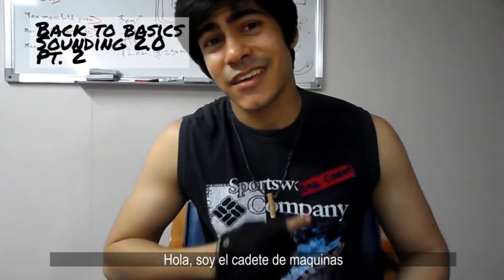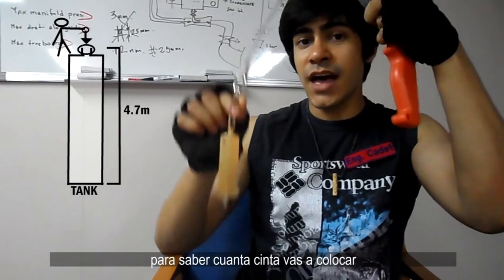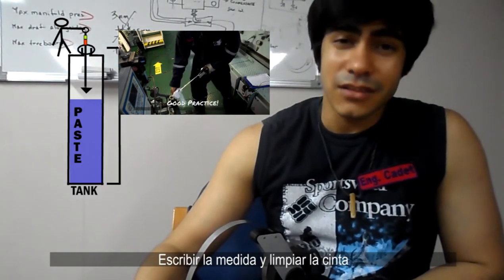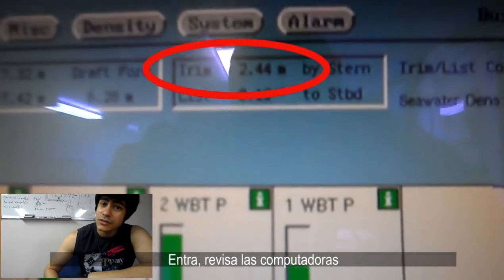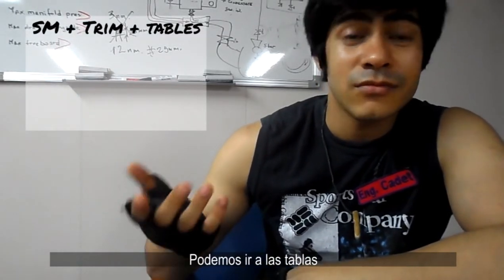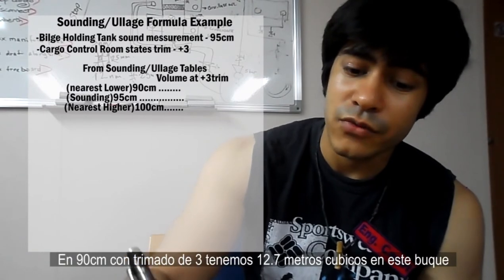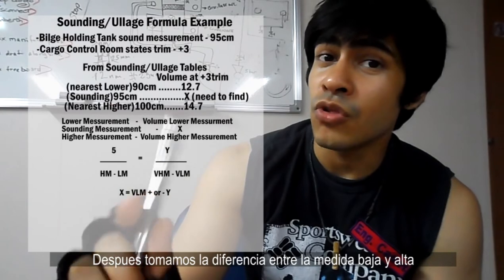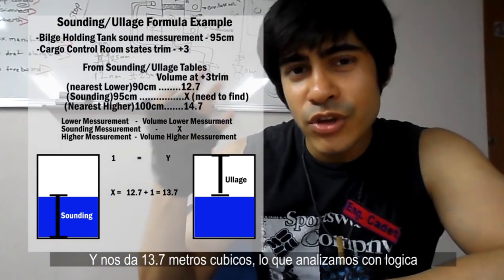Tank Sounding pt 2 - Calculation of Volume (Daily Job on ships)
Second part to my sounding 2.0 video, this engine newbie will review what exactly is done when sounding with his proper procedure, why is it important, mistakes, uses, and an example of using the sounding and ullage tables at the end.

It is my daily routine every day for a year to think I didn't learn it so well at the academy..

This small job has a big importance on board!

Success and nothing else seafarer..

Music used in this video are :
Guggenz - Business as usual
Gorila - heatinupyabody
White lights - VRhelmet
Philanthrope - Isolation